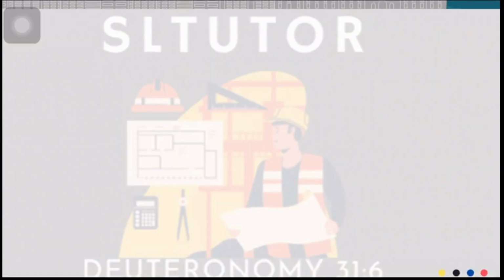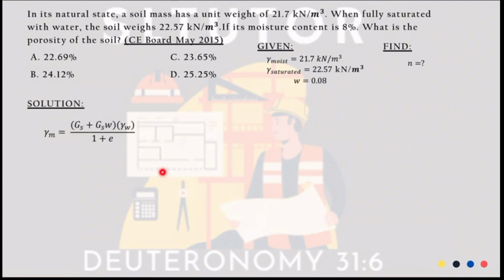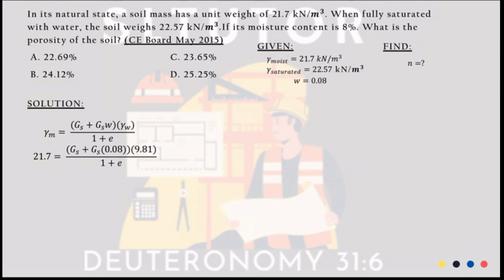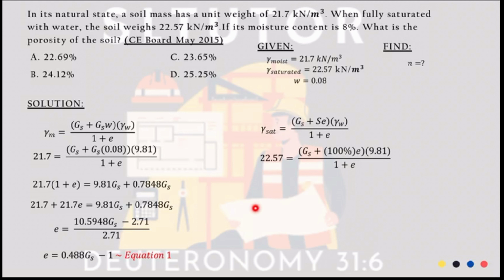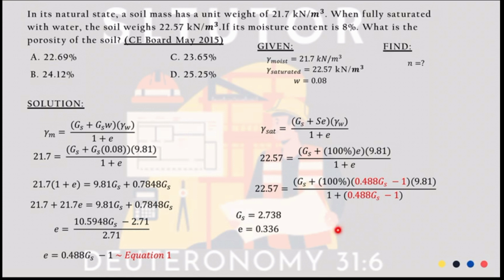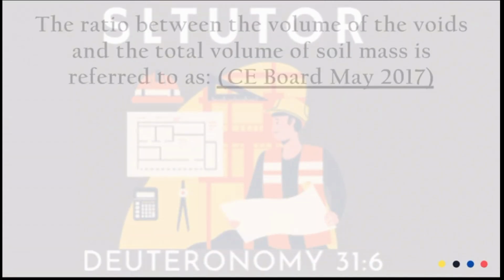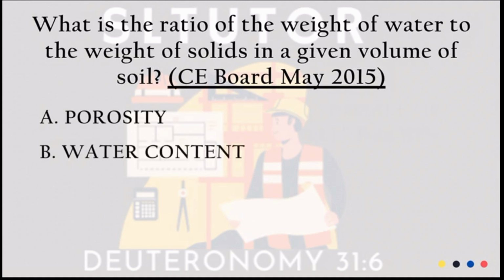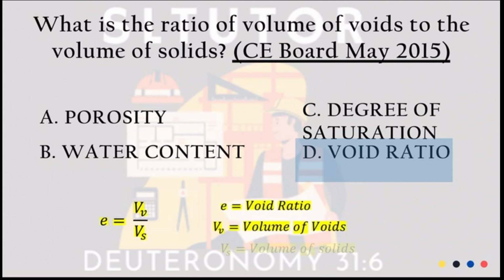GEOTECHNICAL ENGINEERING PAST BOARD EXAM PROBLEMS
Verse of the day:
And not only [so], but we glory in tribulations also: knowing that tribulation worketh patience; And patience, experience; and experience, hope: And hope maketh not ashamed; because the love of God is shed abroad in our hearts by the Holy Ghost which is given unto us

Hello, everyone!
Today I am going to discuss 2 hydraulics past board exam problems.

𝚃 𝙷 𝙰 𝙽 𝙺 𝚈 𝙾 𝚄 𝙵 𝙾 𝚁 𝚆 𝙰𝚃 𝙲 𝙷 𝙸 𝙽 𝙶 ! !
ʟɪᴋᴇ - sʜᴀʀᴇ - sᴜʙsᴄʀɪʙᴇ